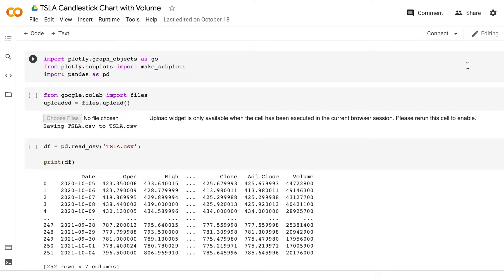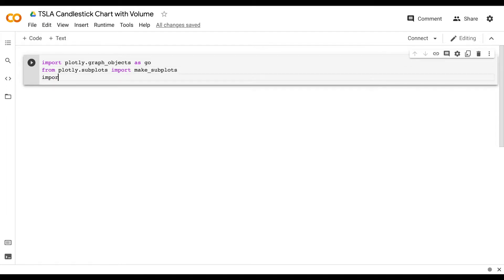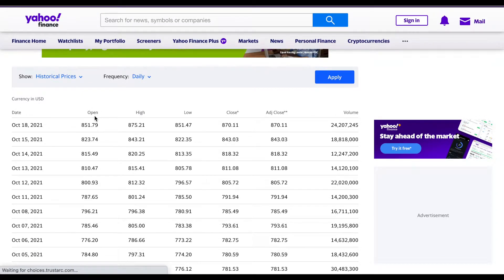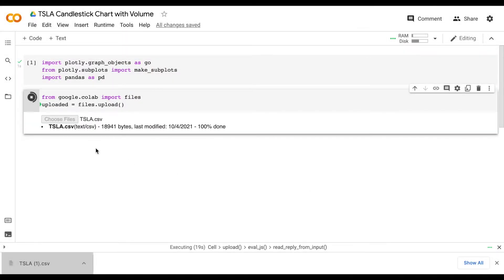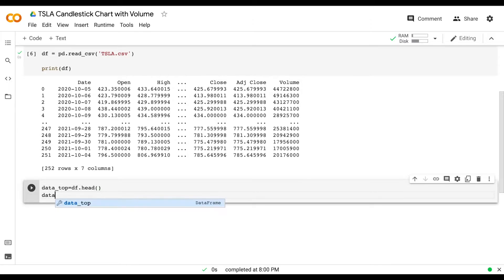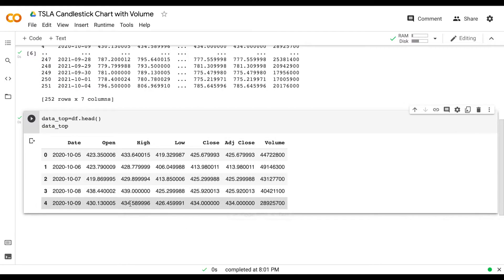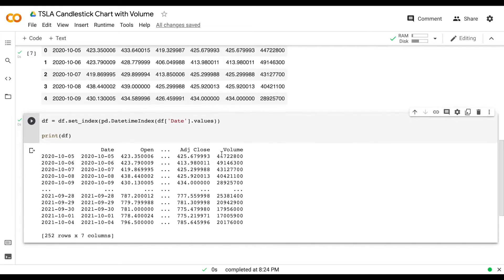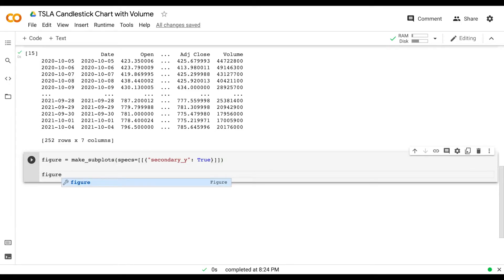How to make a Candlestick Chart using Python! (Volume Bars included!)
In this video, I take you step by step on how to make a candlestick chart using Python.

Using Python for data analysis/finance is becoming very popular, so beginning to work on this skill will  pay off greatly. Python is very powerful and scalable, allowing you to work effectively will large data sets quickly and efficiently.

Google Collab is a great tool for utilizing python for data analysis. I recommend using it as you don't have to download anything, it's free, easy to access, relatively easy to import data, and easy to save and access past code you have created.